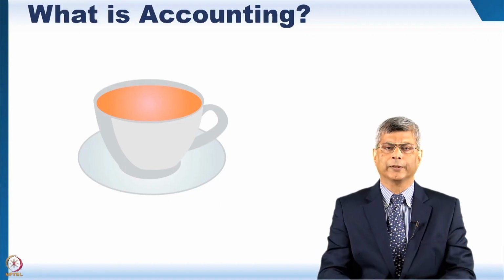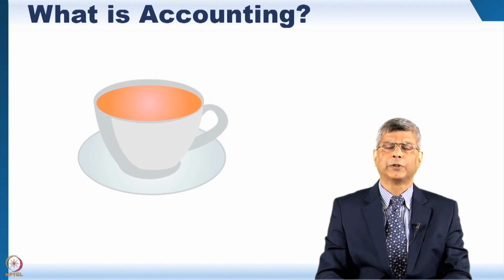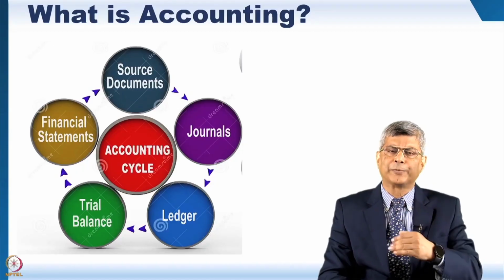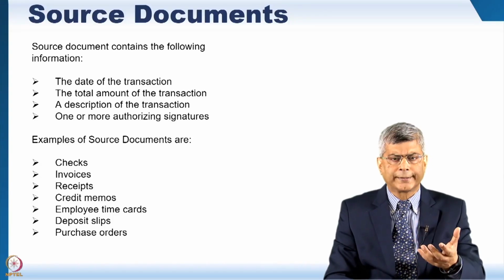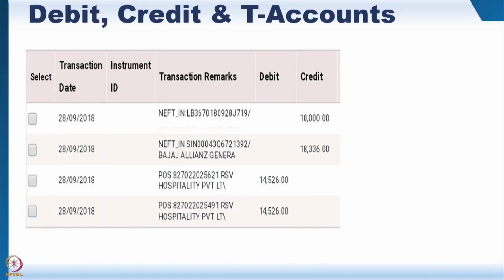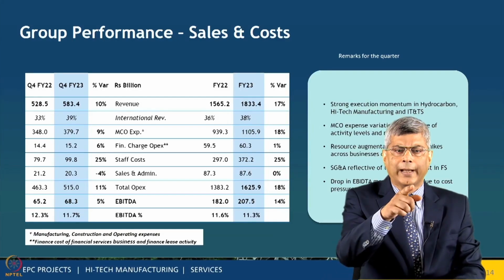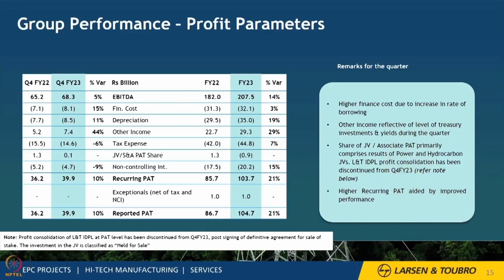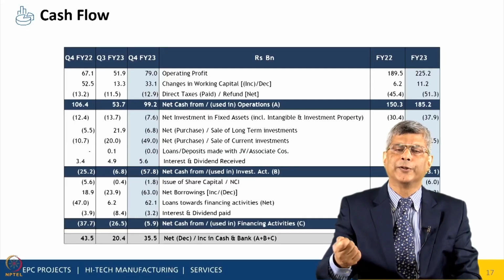Module 6: Part 1 - FINANCE & ACCOUNTING